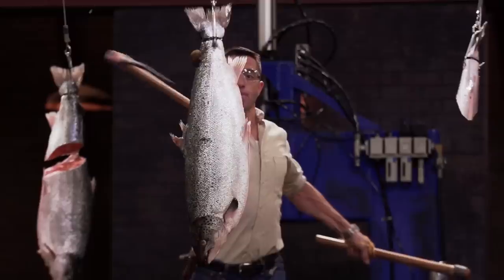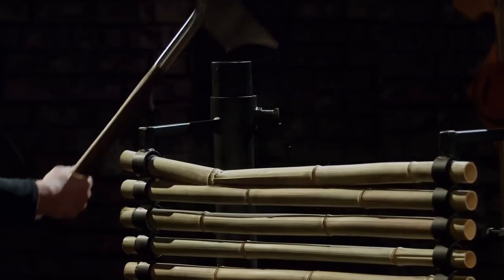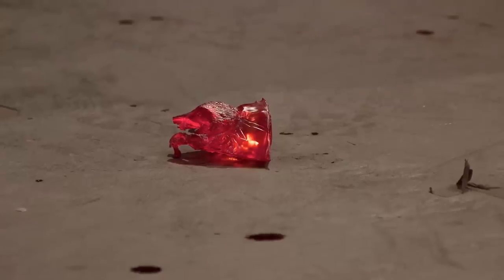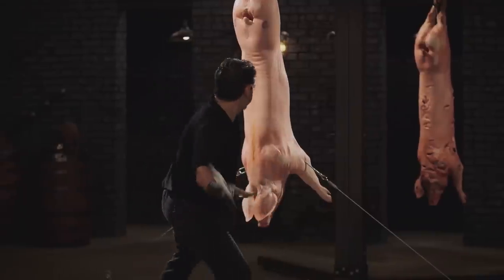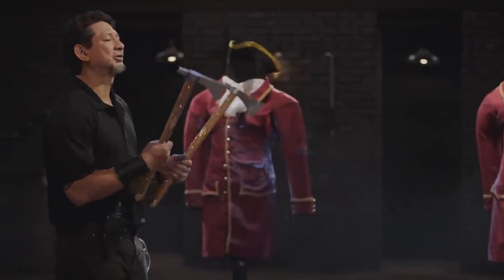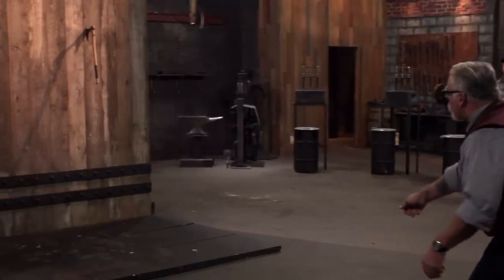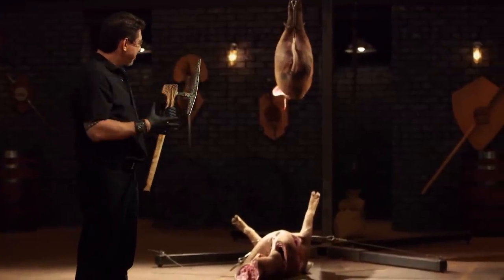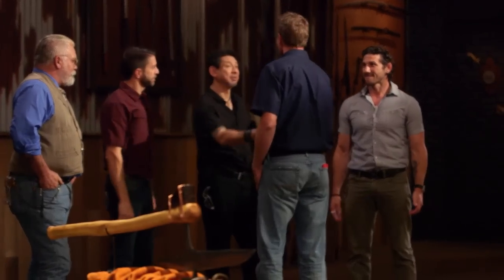Top 5 Deadly Axes (These Keal Tests Were AXE-ing For It!) | Forged in Fire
Check out 5 of your FAVORITE axes in this Forged in Fire compilation!

0:00 - Intro
0:07 - The Headhunter's Axe
6:26 - The Horseman's Axe
11:33 - The Pipe Tomahawk
18:57 - Viking War Axes
25:16 - The Zulu War Axe